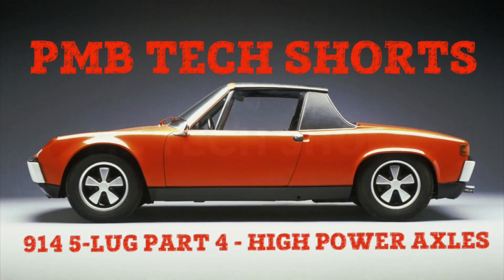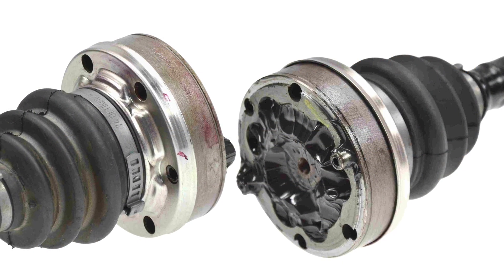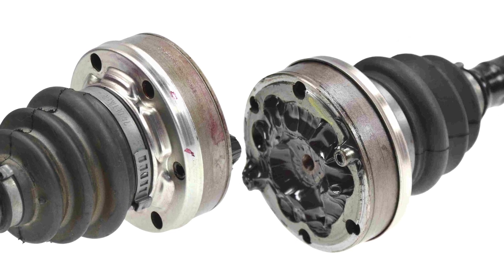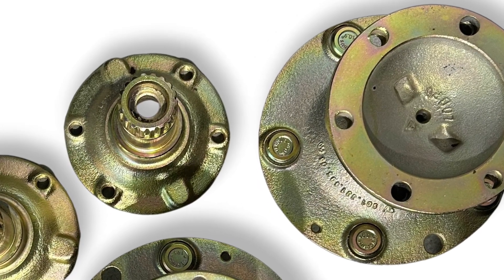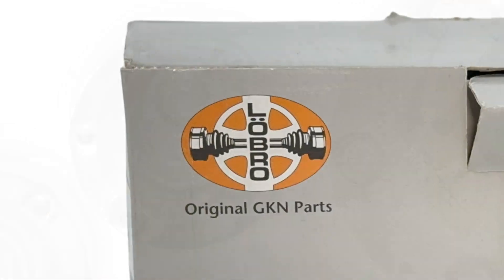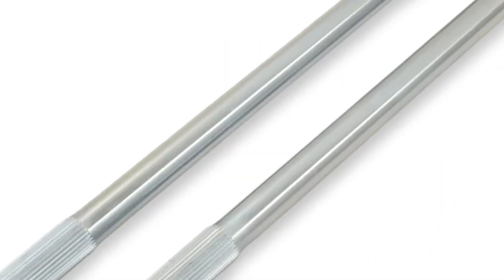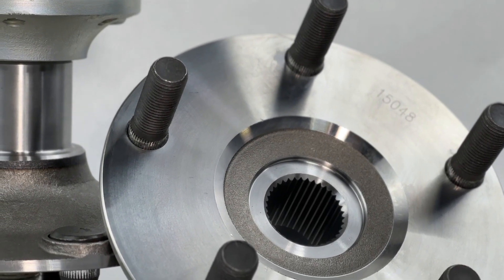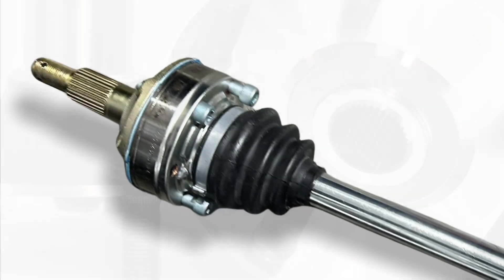PMB Tech Shorts - Porsche 914-4 5-Lug Conversion Part 4 - BIG CV's and Axles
Here's the final video on the 5-Lug process. While it deals with CV's and Axles, it's an important element to consider when you're performing a 5-Lug conversion.  If you are putting a six in your car, or planning on putting a six in your car in the future, do this system now.  There's no sense in taking a couple steps backward to strengthen up your rear suspension. If you're sticking with a Type 4 motor, this "probably" isn't necessary. Torque is the enemy here and the 4 is usually fine with the smaller CV's.  The factory used the smaller CV's in the stock 914-6 if that tells you anything.

Because this setup uses the 911 components (hubs, stub axles and drive flanges) this will be a 5-Lug only solution.  The spline count in the hub dictates the stub axle and the stub axle dictates the size of the CV so... to get larger CV's you need the larger stub axle.  To get the larger stub axle you need he 911 version of the hub and there's your 3 degrees of separation!

We "always" ask people what the end game is so we can set up their 5-Lug system correctly.  Some just want a 5-Lug Fuchs on their Type 4 914-4.  You simply can't beat the look.  Some want vented rotors up front like the 914-6.  Some want the ultimate solution and this is where we are here.

Here's a list of the items discussed in this video:

Used Parts You'll Need to Find:

* 1 Pair of 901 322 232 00 Stub Axles (the factory parts manual calls them drive shafts) - These are for 5-lug 911 Hubs.
* 1 Pair of 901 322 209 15 Final Drive Flanges (the factory parts manual calls them joint flanges)

* (16) M10x50 CV Bolts

The complete 911 axles assemblies are the only place to get the rock solid GKN/Loebro 108mm CV's these days.  You'll buy those and remove the CV's.  Then you install them on these 914 length free floating axles.  The free floating axle was designed for the off-road racing industry.  They allow your CV to flex and wander and find their natural space under load.

The early 911 stub axles fit directly into the 914 rear control arm (same bearings as the early 911) and, the early 911 drive flanges simply bolt on to your 914 transmission (same basic design as the 901/911 transmission).

There you have it.  If you have any questions we haven't covered herein, please call!